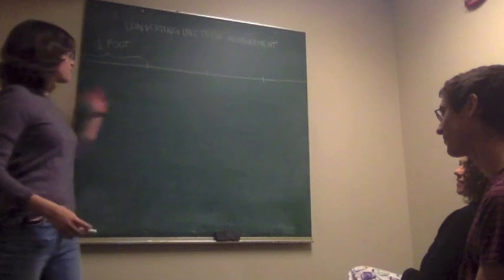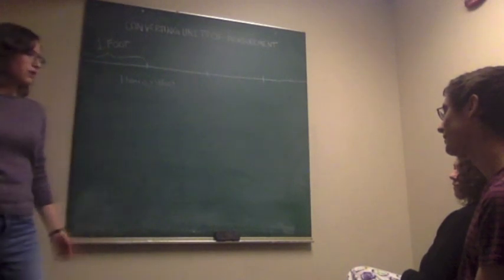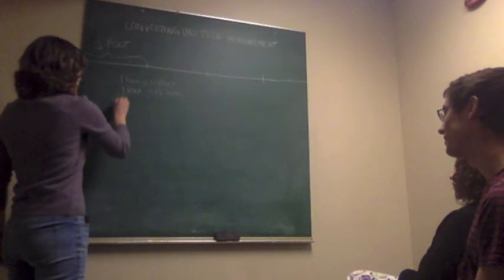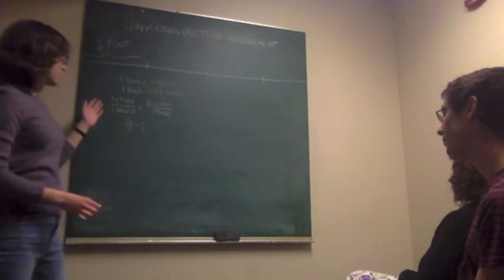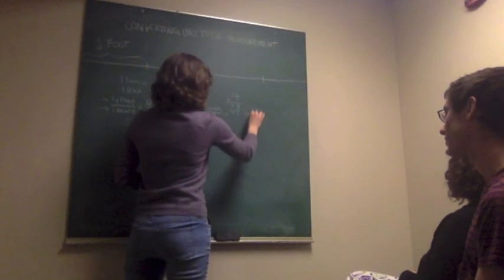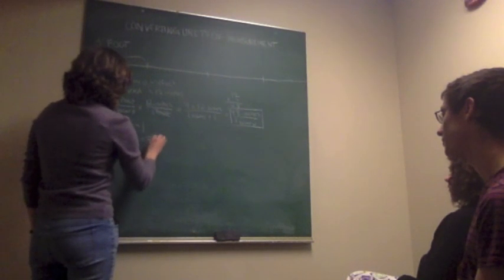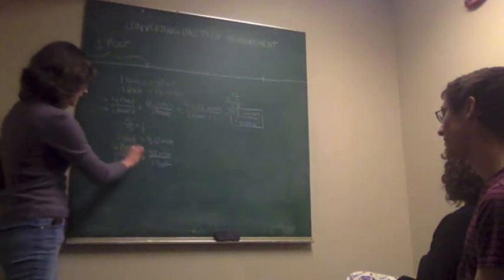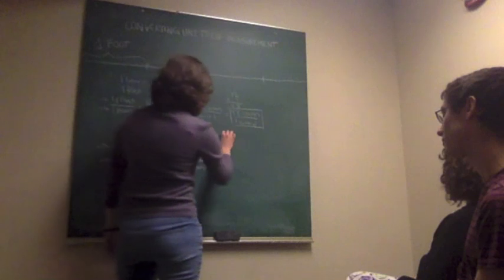Sophie Allen Breakthrough Teaching Video 2019 - Converting Units of Measurement